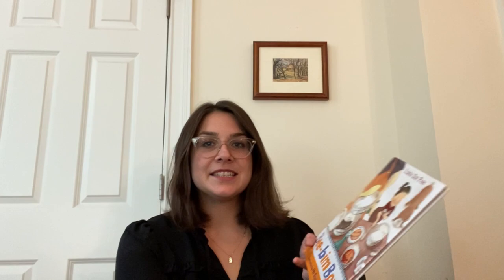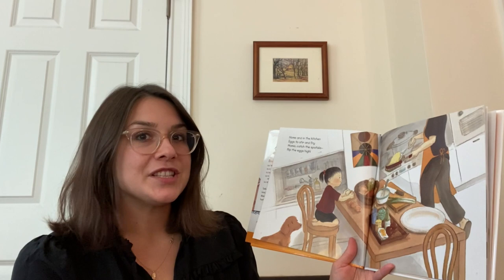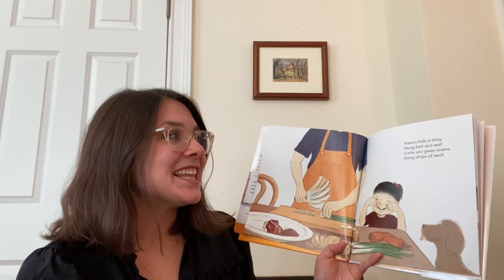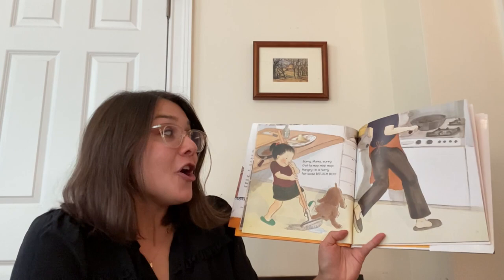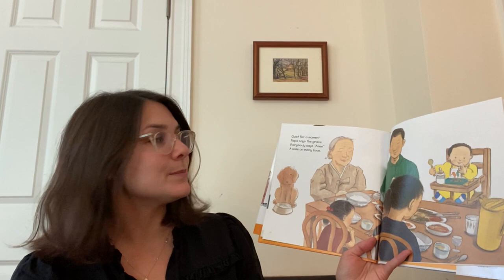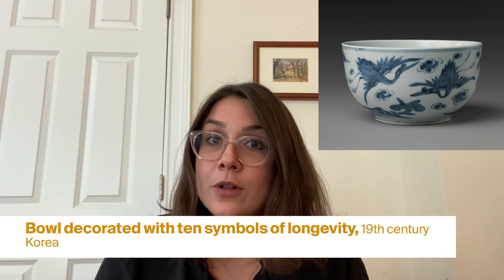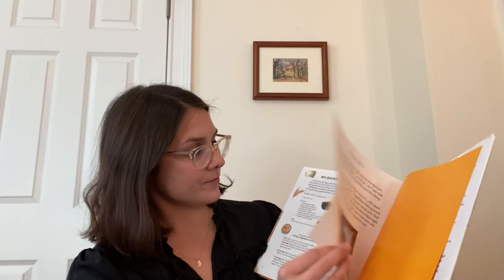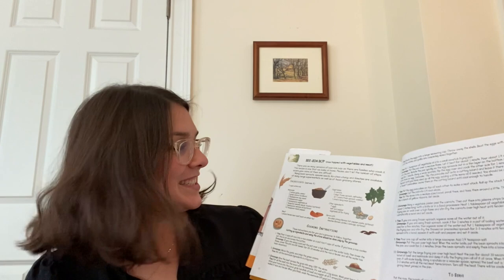Storytime with The Met: “Bee-Bim Bop!” by Linda Sue Park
Enjoy Storytime from home! Look, listen, sing, and have fun with picture books. Join us every week for a picture-book reading and activity connected to The Met collection. Recommended for families with children ages 18 months to 6 years. This week, Met educator Christina reads “Bee-Bim Bop!” by Linda Sue Park and connects it to “Bowl decorated with ten symbols of longevity.”

Featured Artwork:

Bowl decorated with ten symbols of longevity, 19th century. Korea, Joseon dynasty. Porcelain with cobalt-blue design, H. 4 in. (10.2 cm); Diam. 7 1/4 in. (18.4 cm). The Metropolitan Museum of Art, New York, Purchase, Michael M. Kim and Jeanie J. Kim Gift, 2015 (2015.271)